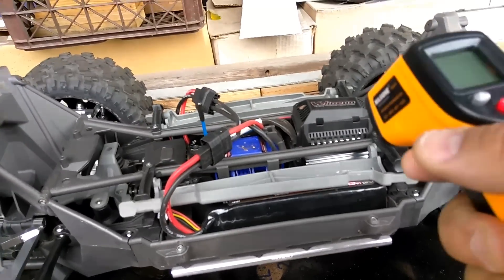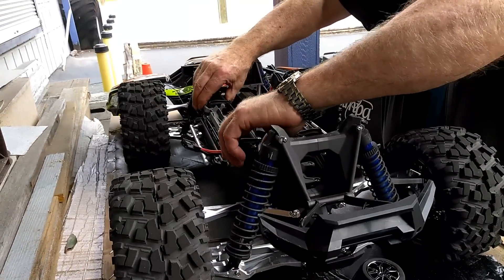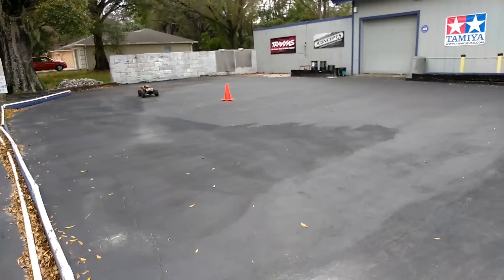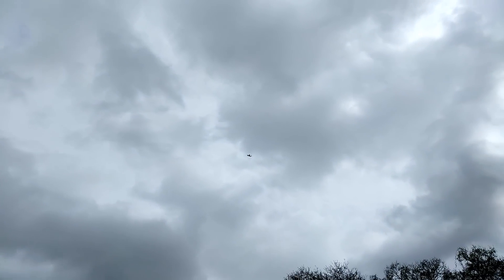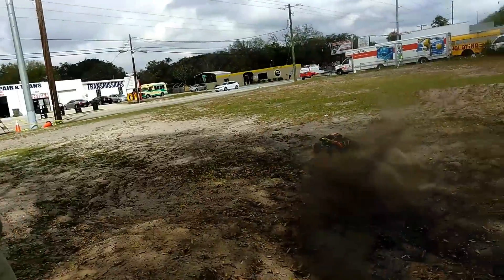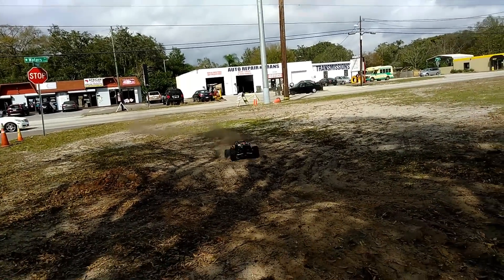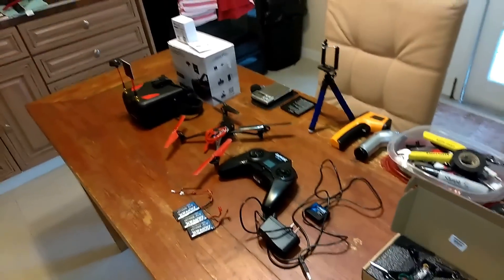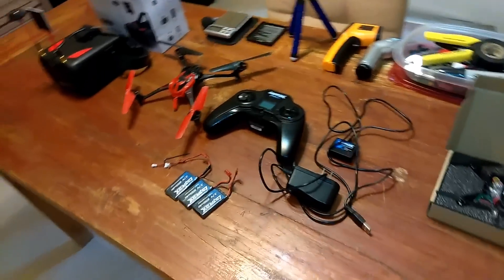Traxxas X Maxx 8s Aluminum Upgrades- Morris Kohl Enterprises